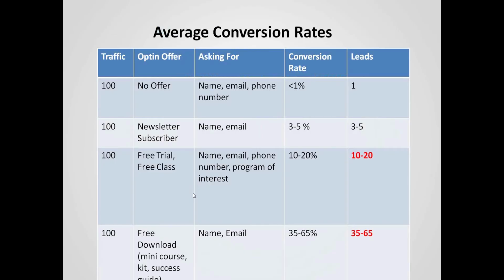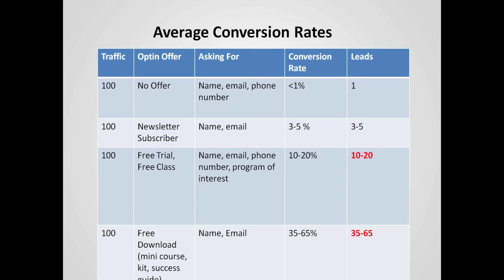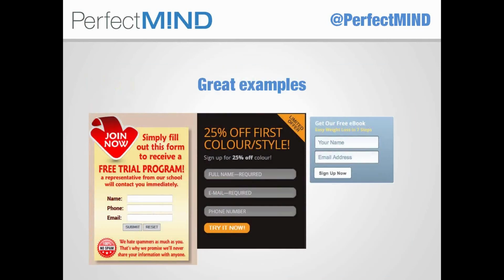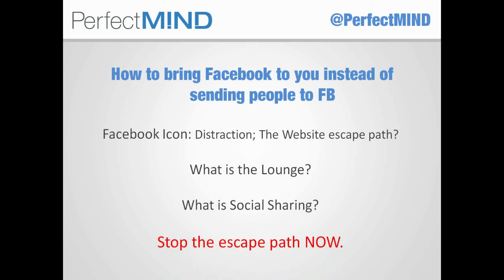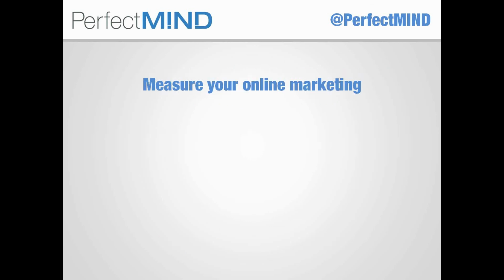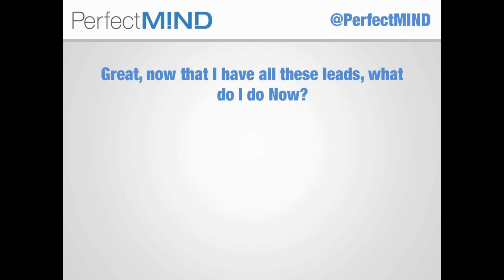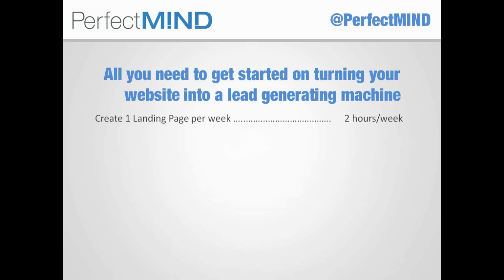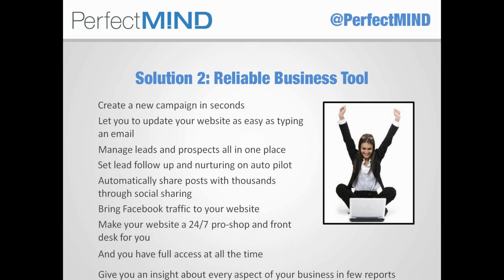Turn Your Website Into a Lead Generating Machine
97% of consumers search online for products and services yet the majority of small businesses still do not have a website that can make them money.

How can your site make you money?

Your website should be able to attract visitors, generate qualified leads, and convert those leads into paying customers.

Watch this webinar to learn how to turn your website into a lead generating machine.